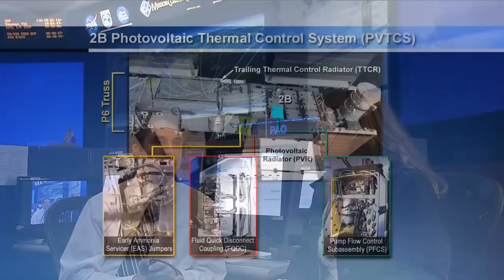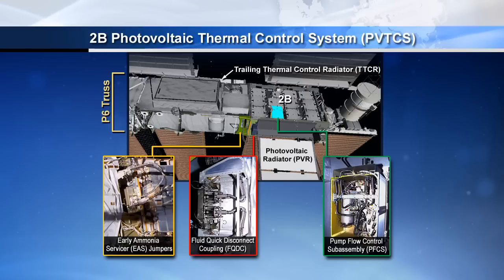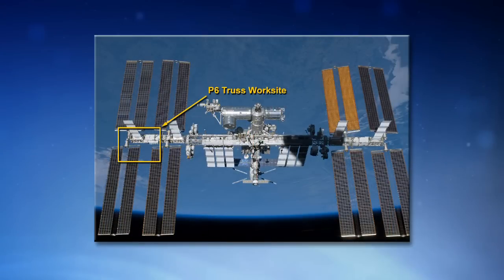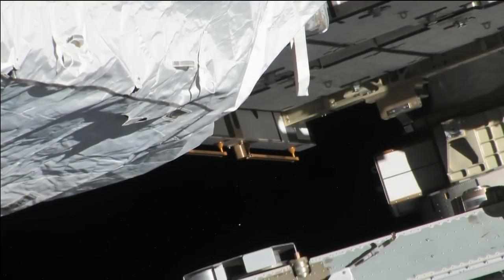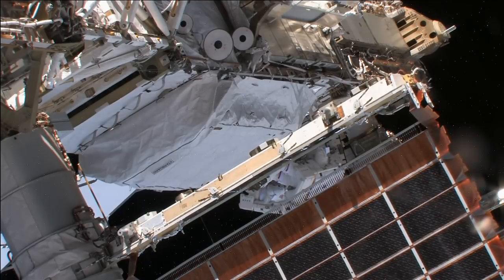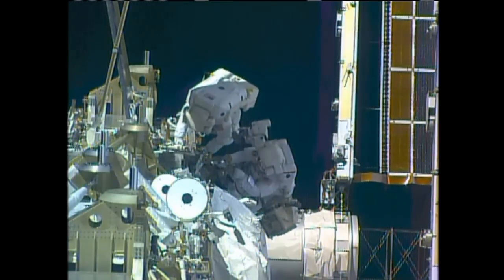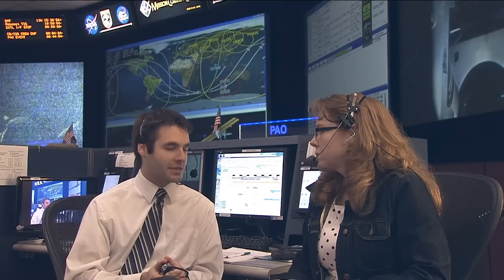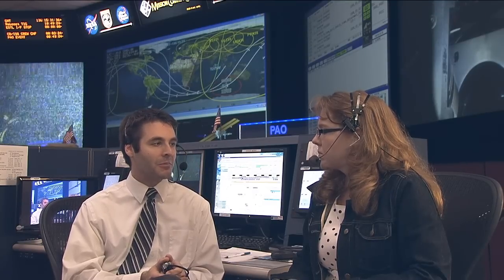Space Station Live: Fixing an Ammonia Leak on the Station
Brandi Dean interviews SPARTAN flight controller Anthony Vareha. The SPARTAN console in the Mission Control Center is in charge of the station's electrical and thermal systems.

Vareha describes the analysis of the leak of ammonia coolant that cools the batteries on the station's P6 truss, which occurred last week. Expedition 35 Flight Engineers Tom Marshburn and Chris Cassidy conducted a spacewalk May 11 to fix that leak. The planning and readiness for the spacewalk took place in record time.

Flight controllers are still monitoring the system for leaks and will need a couple of months to make their final assessment of the situation.

Watch the full Space Station Live broadcast weekdays on NASA TV at 10 a.m. CDT.

For more information on science and operations aboard the station,